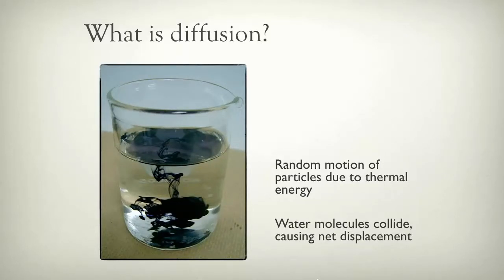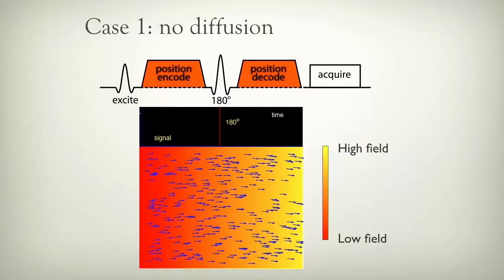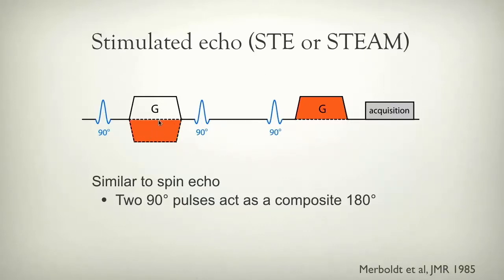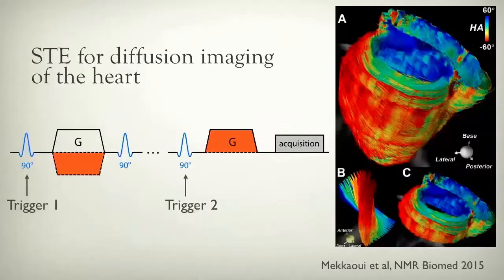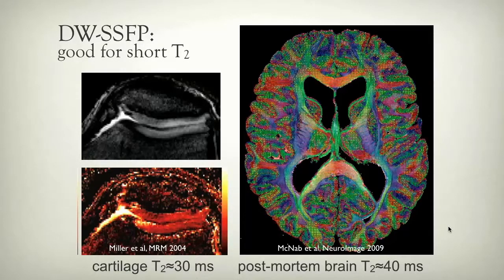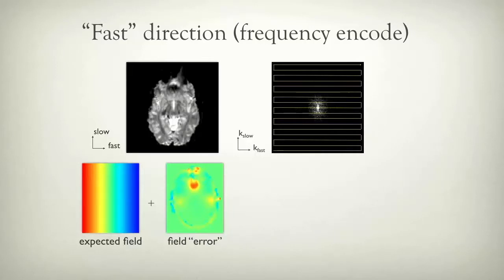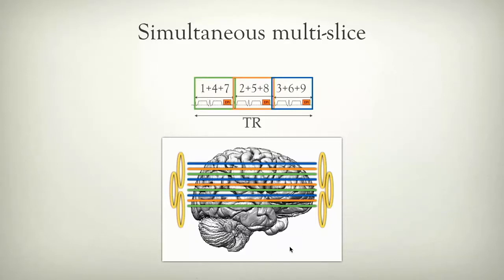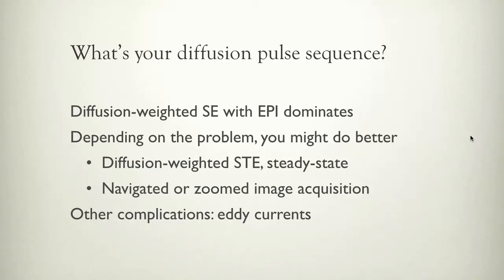What is Your Sequence, Karla Miller